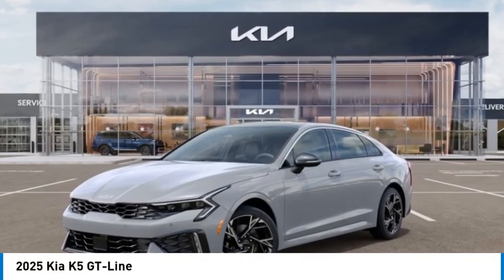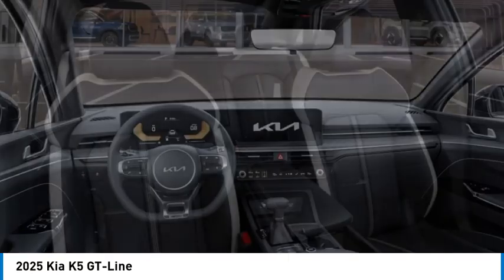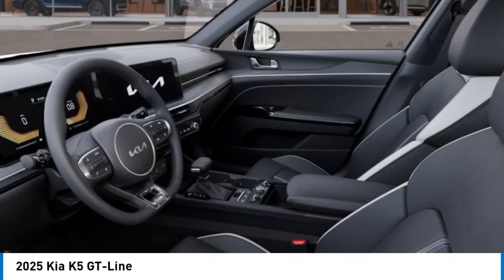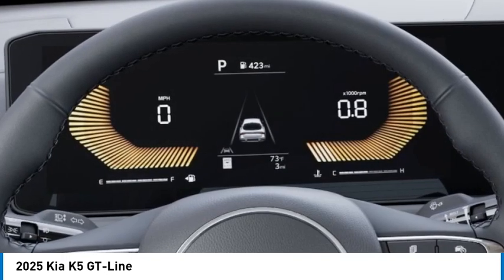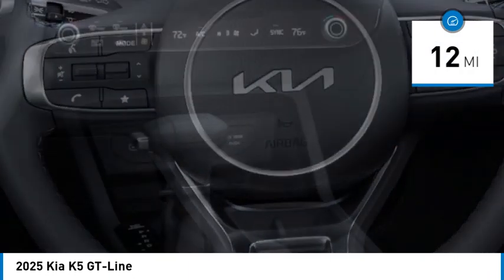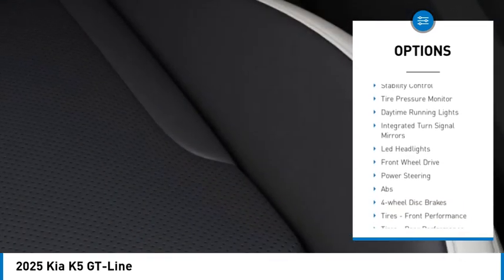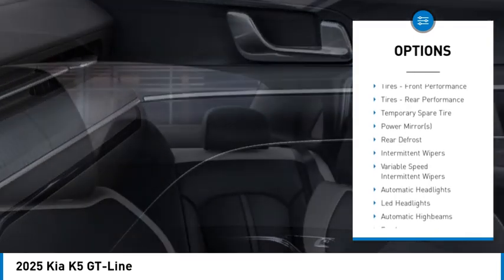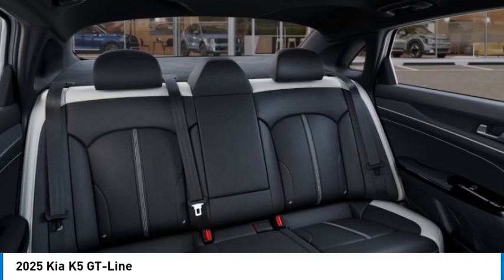2025 Kia K5 K7376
2025 Kia K5 GT-Line

Kalidy KIA
14205 BROADWAY EXT